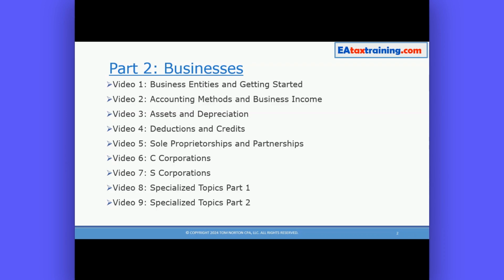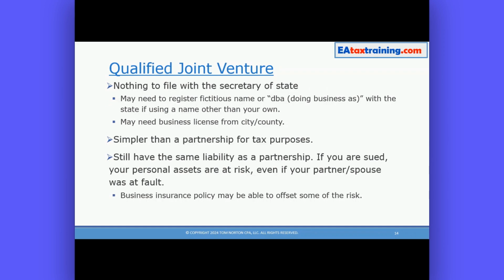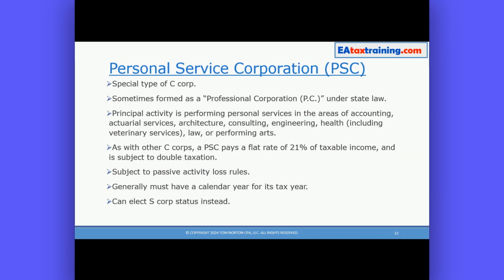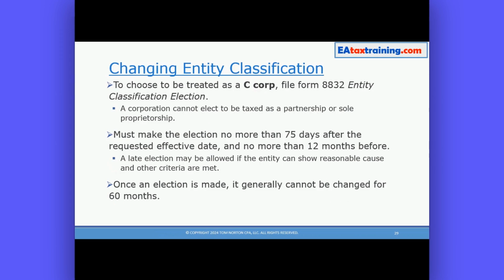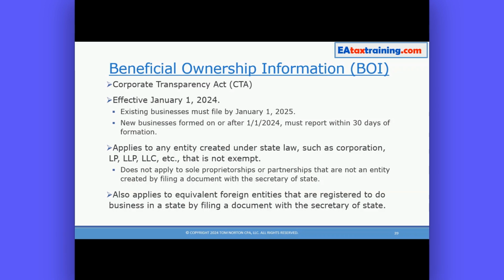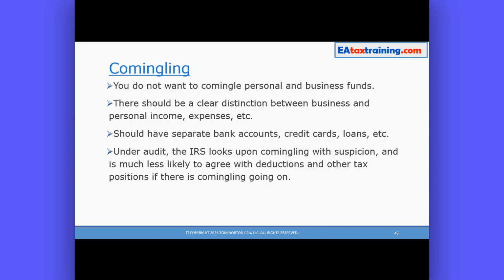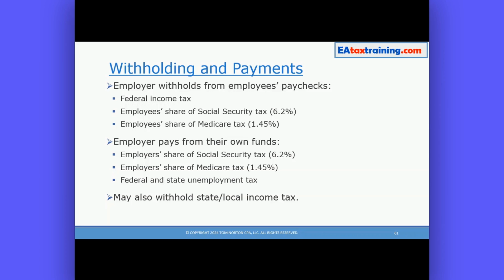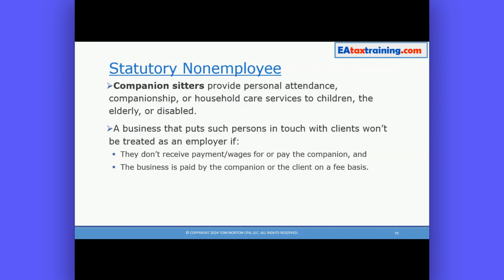Enrolled Agent Exam Preparation Course, Part 2, Video 1/9, 2024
EA Exam Prep Course, Part 2, Businesses. Presented by Tom Norton. This is the first of 9 videos in the EA Tax Training Enrolled Agent Exam Preparation Course, Part 2, for 2024. It describes the various types of business entities, including their advantages and disadvantages, talks about requirements when starting a business, describes various reporting requirements in addition to income tax returns (W-2s, 1099s, etc.), and explains the differences between employees and independent contractors.